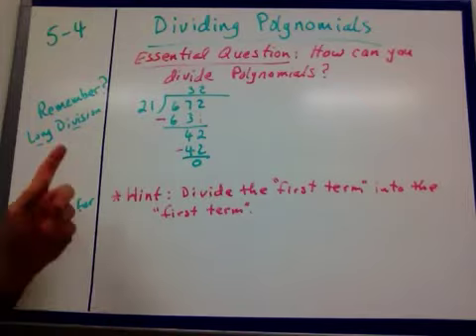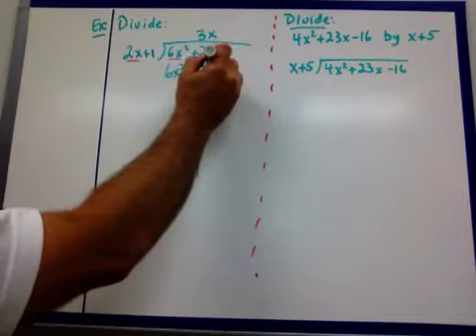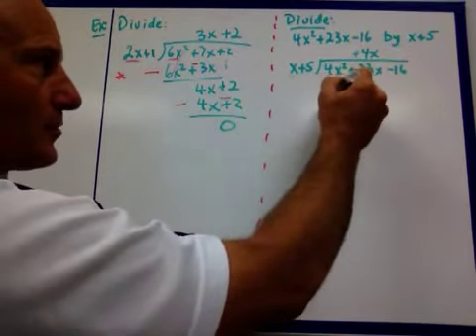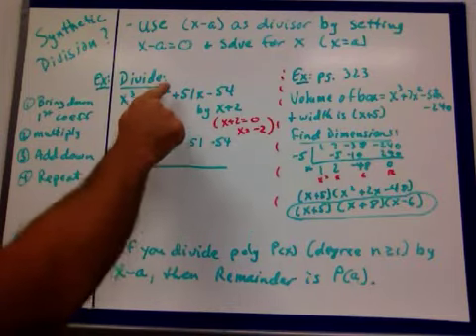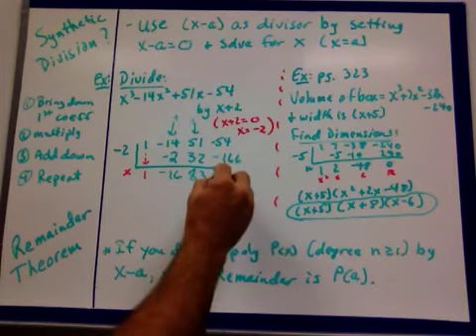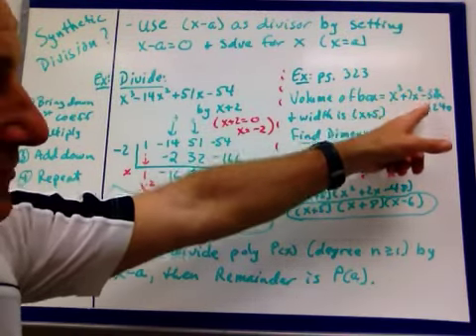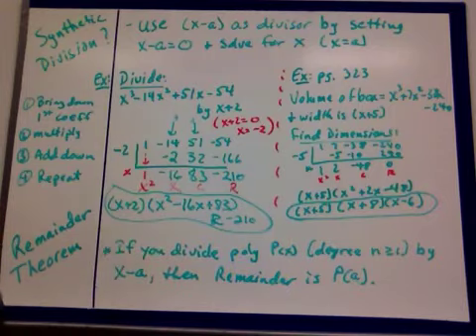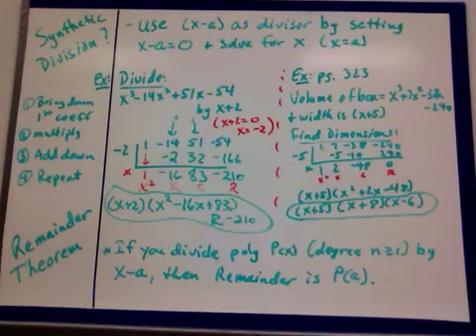5-4 Dividing Polynomials